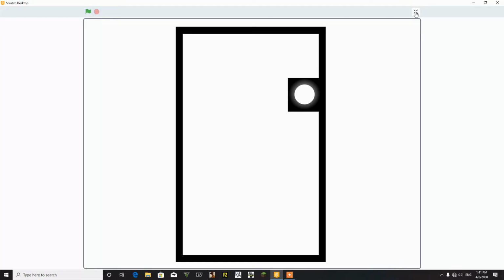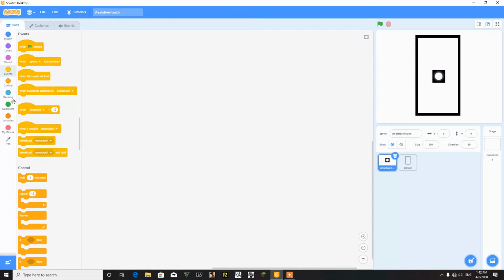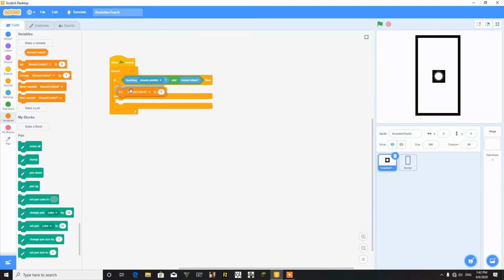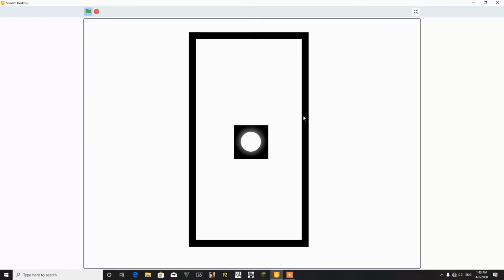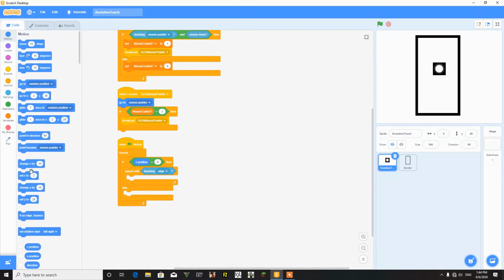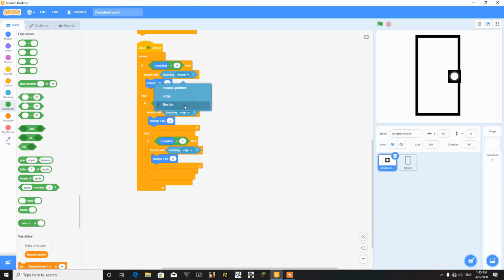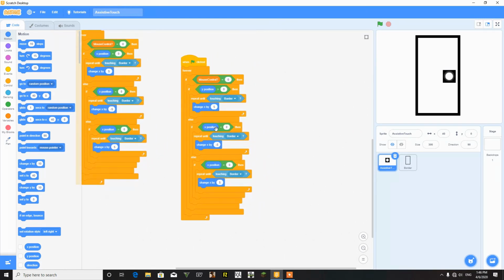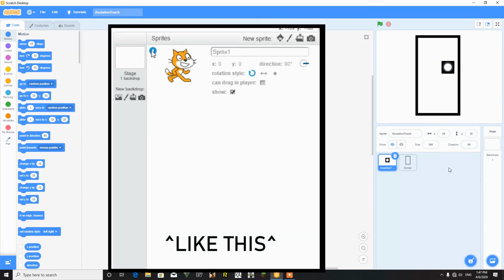How to Make ASSISTIVE TOUCH in Scratch!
In this video, we'll make Asisstive Touch just like in iOS (Just The Movement & not the working menu). So, let's see!